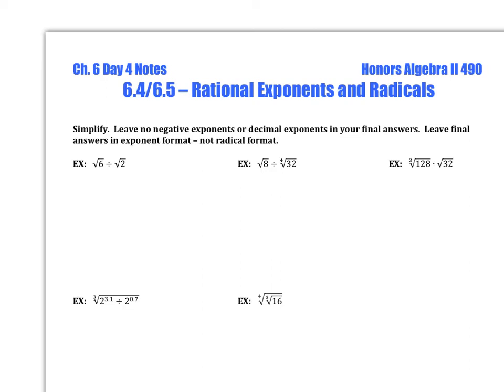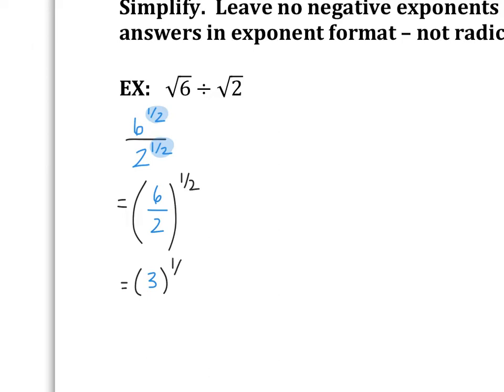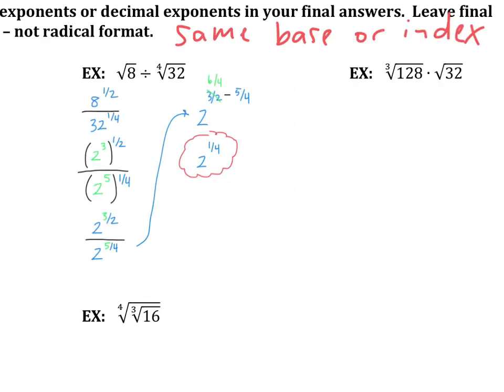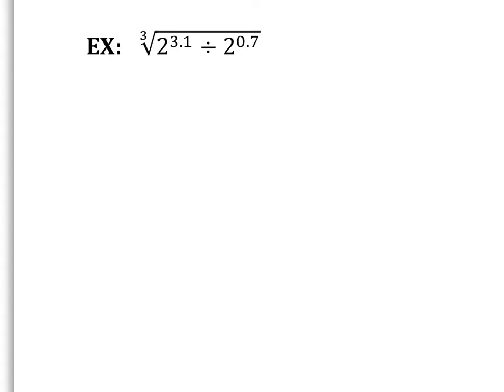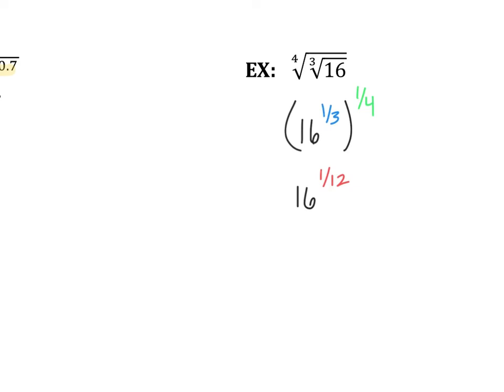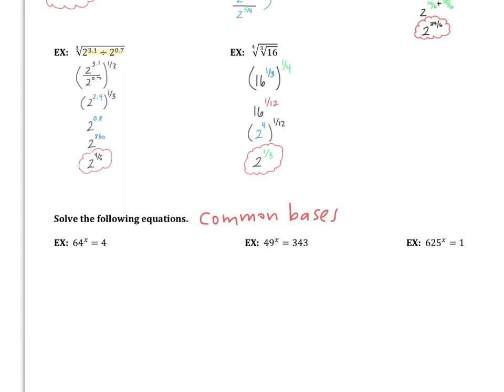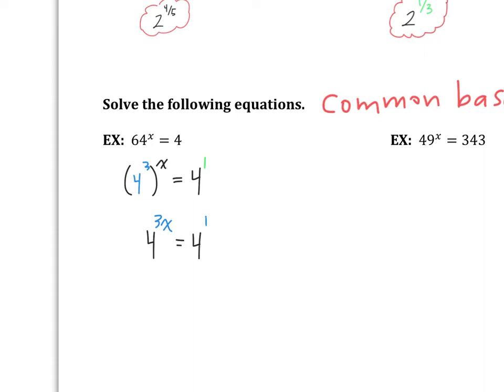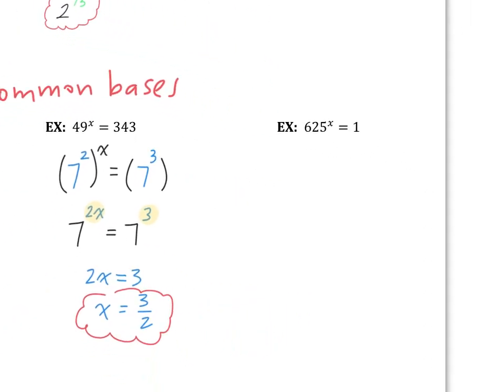490 Ch 6 Day 4 Video